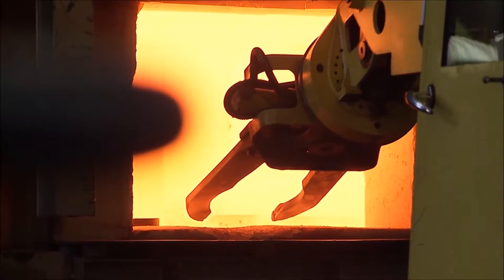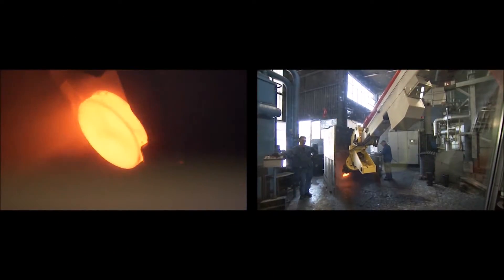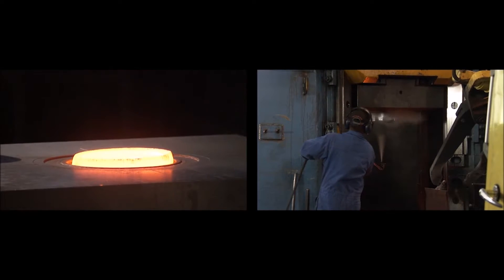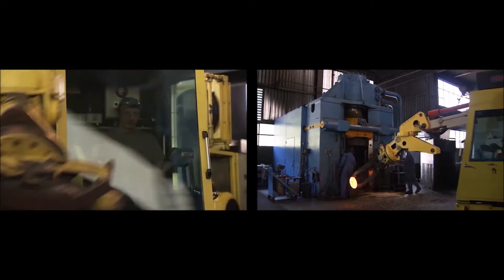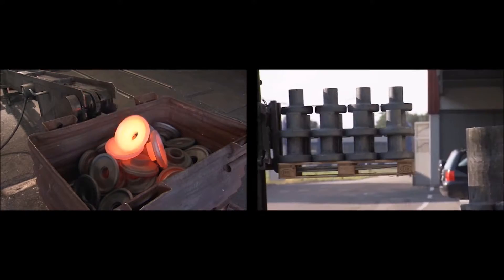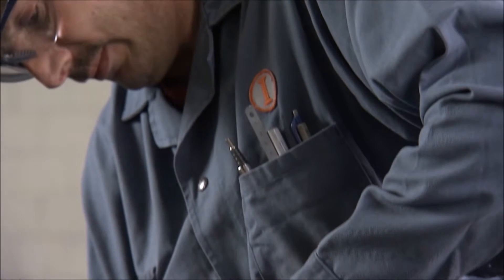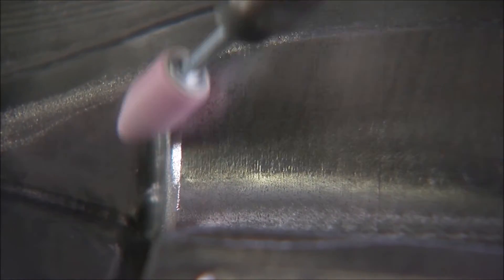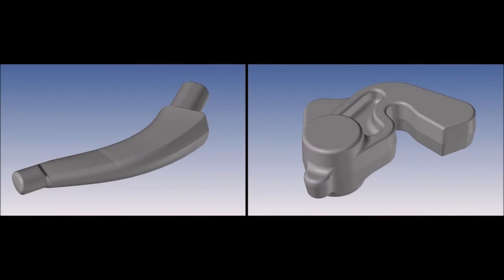Drop forging - Imbach & Cie. AG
Drop forging is a highly productive, tool-dependent forming process and thus enables a considerably greater variety of forms than open-die forging.

This makes it possible to manufacture components with a very low machining allowance or ready-to-use raw parts. Due to the tool costs entailed, drop forging is primarily suitable for the manufacture of parts produced in runs. A large range of diverse components can be realised in the combination with ring rolling and open-die forging. The components have optimum grain flow, fine surfaces, high dimension accuracy and outstanding mechanical properties.